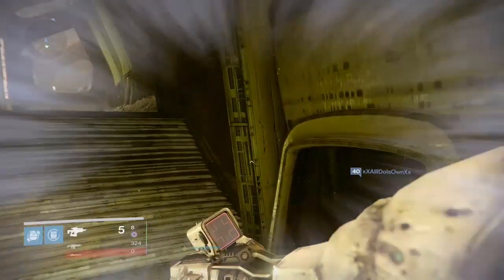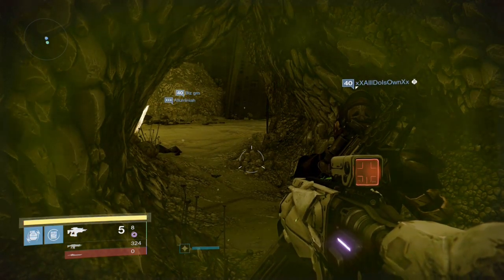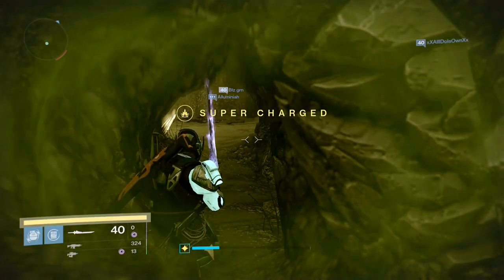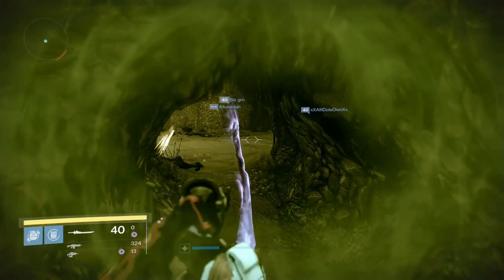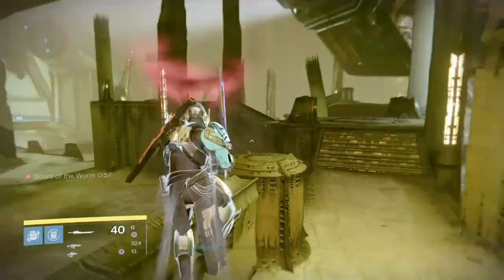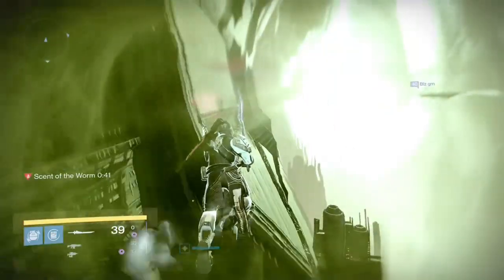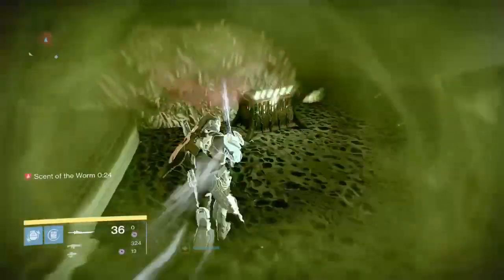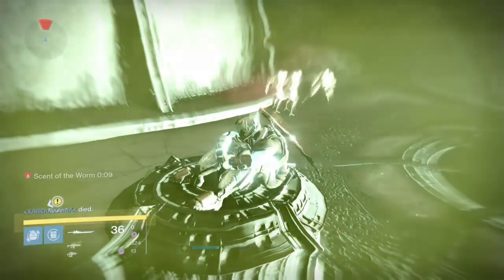Destiny how to open A Scent Is the Key *FASTEST/EASIEST METHOD*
Here is a way to open the A Scent is the Key chest, near all those annoying Blind thralls! Its the fastest way, its the best way!